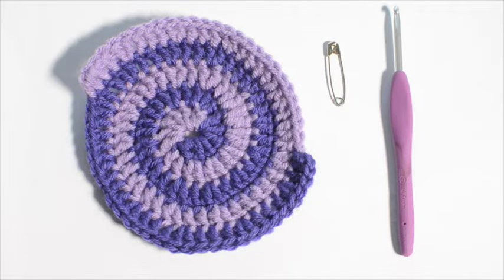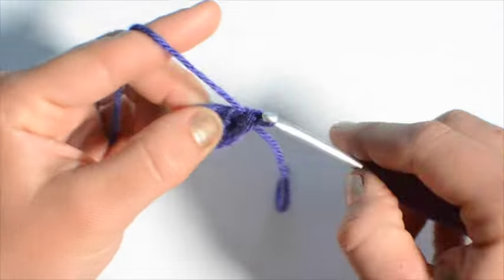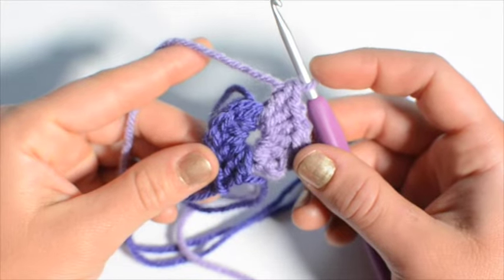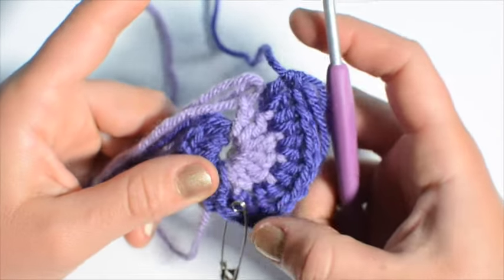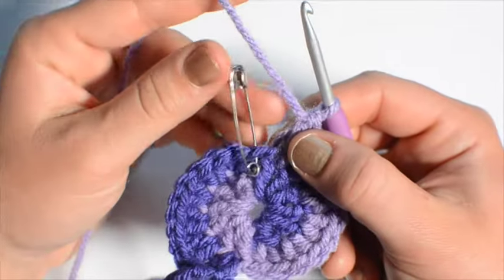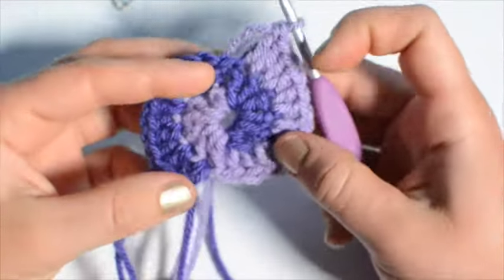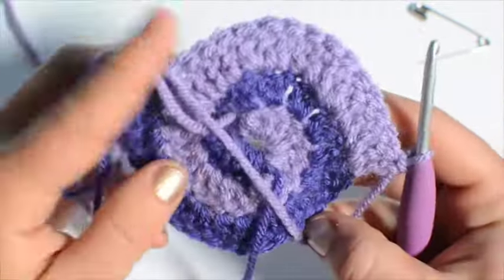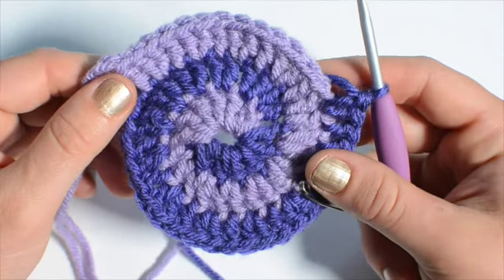Tutorial: How to Crochet in a Spiral with Two Colors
Learn to crochet in a spiral with two colors with this easy to follow tutorial for beginners.